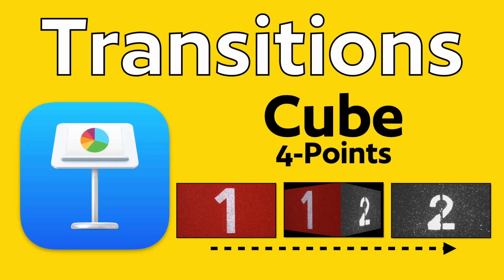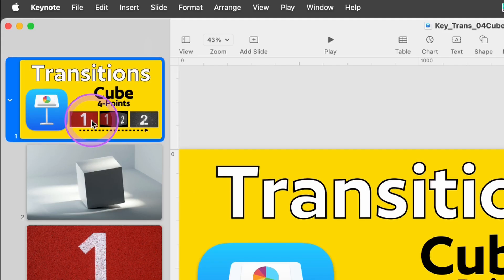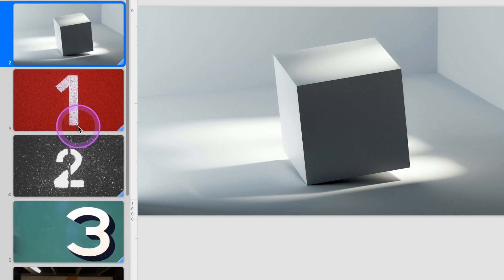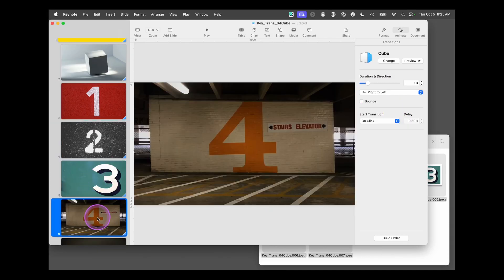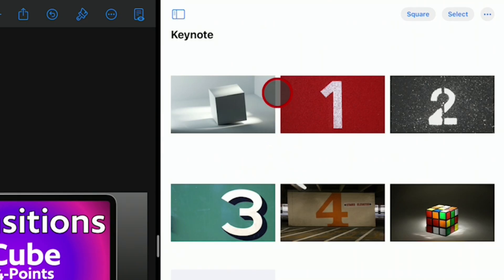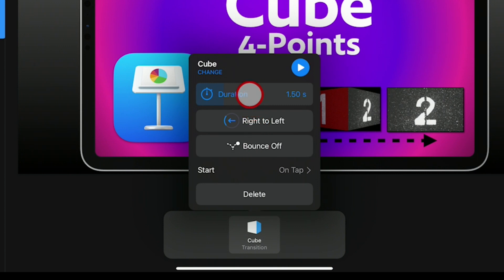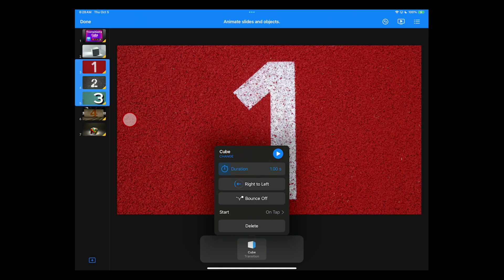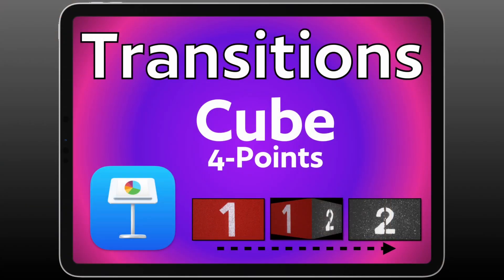Setting Up Cube Transition in Apple Keynote Presentation